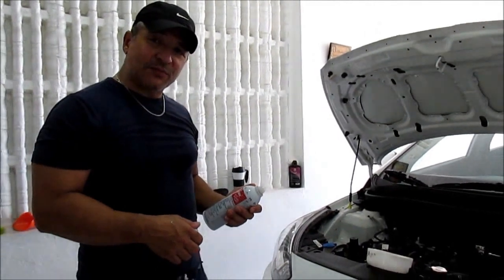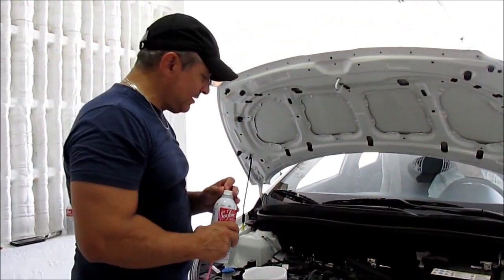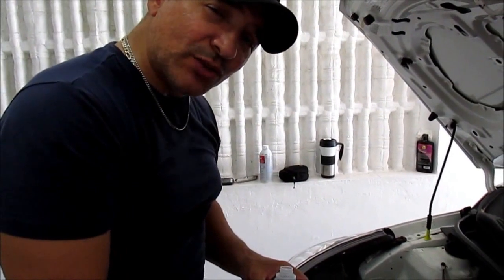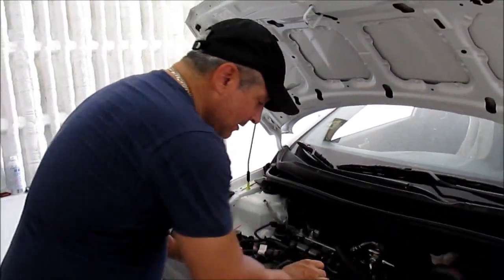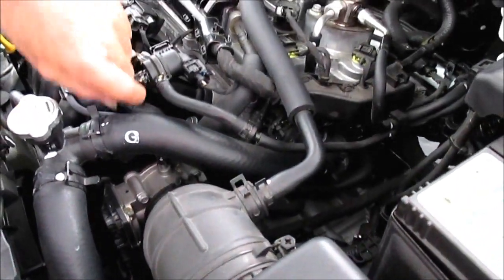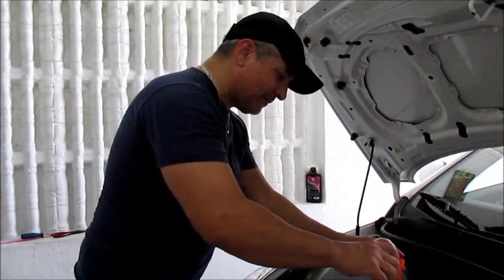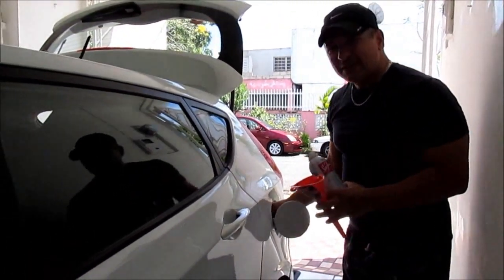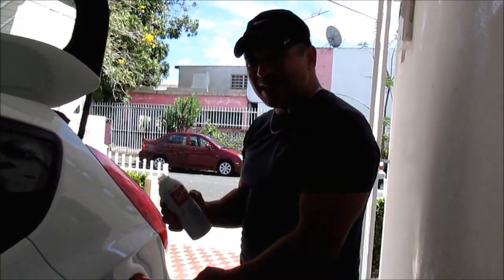Sea Foam Hyundai Accent 2012